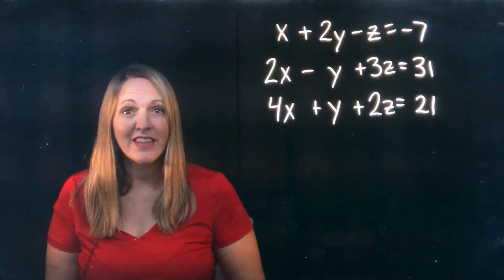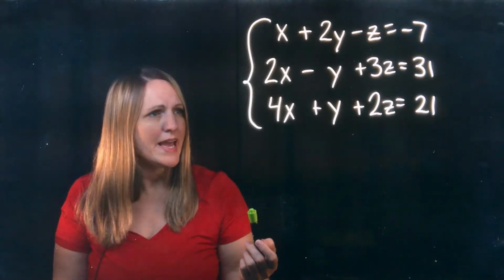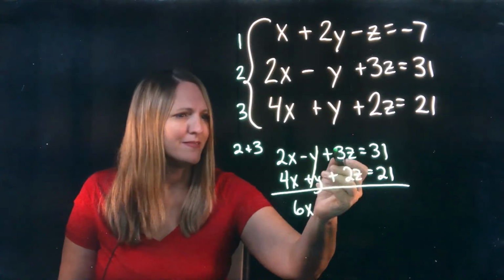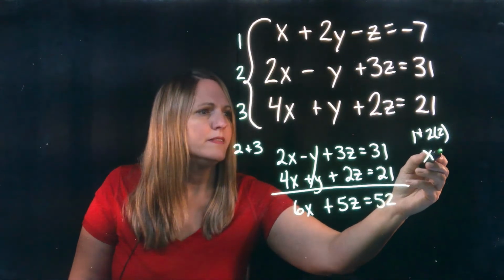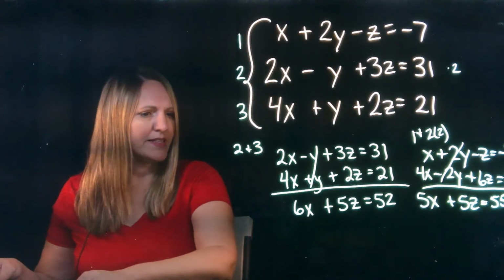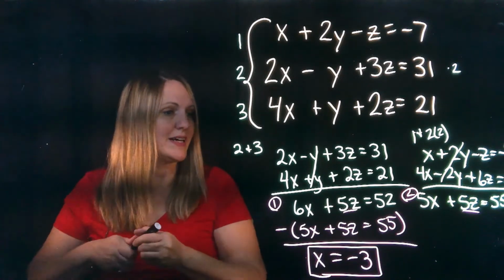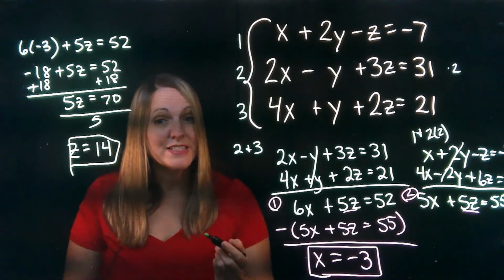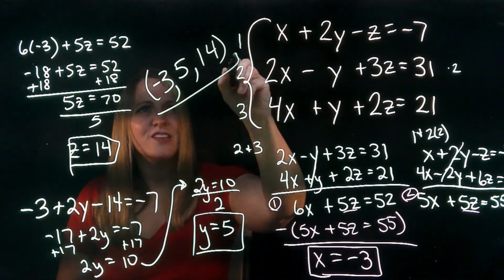Solving 3x3 System of Equations by Elimination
Here is an example of how to solve a 3x3 system of equations using elimination.